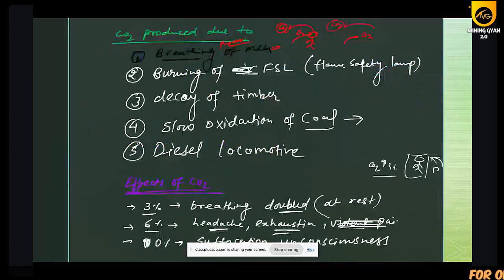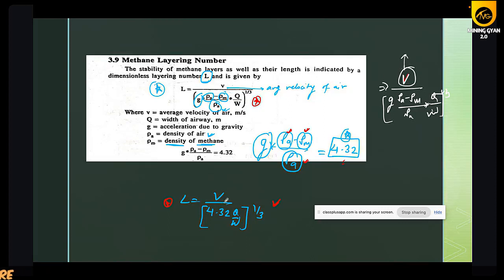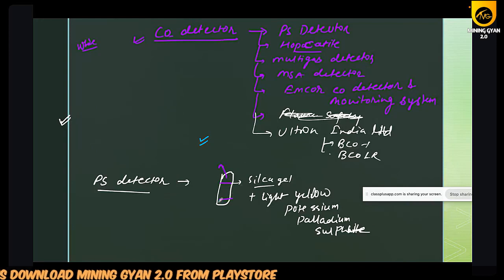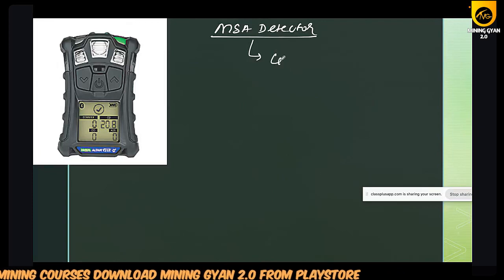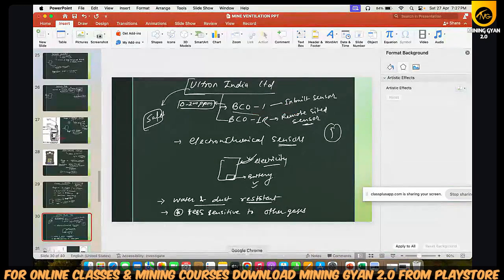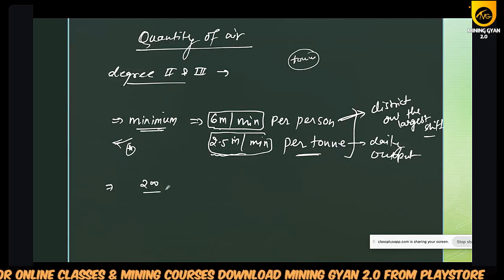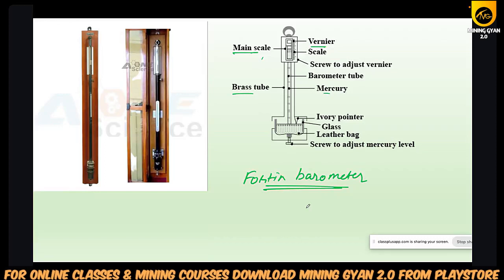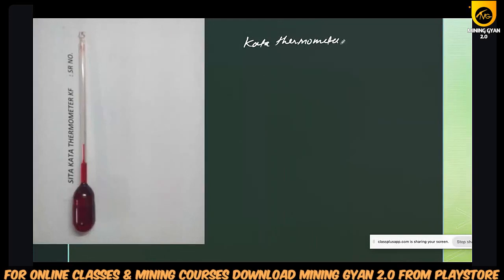SCCL MT COURSE | AK GORAI SOLUTIONS | lecture 33 | Mine Ventilation | by Pradeep Sir | Mining Gyan